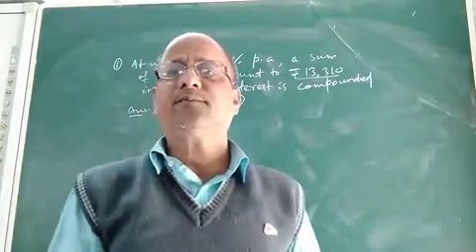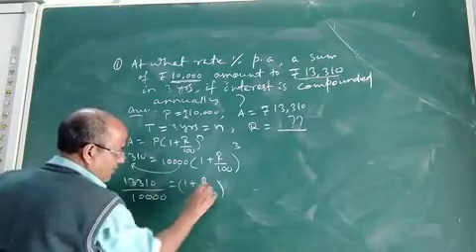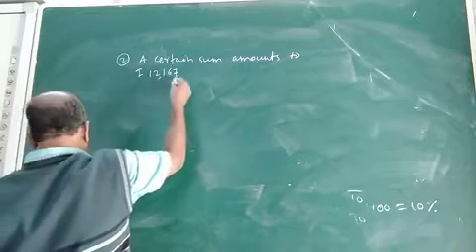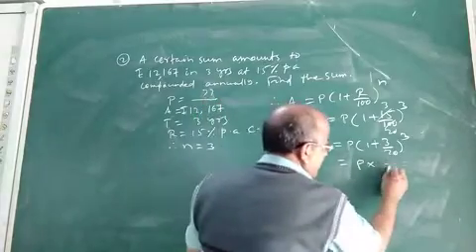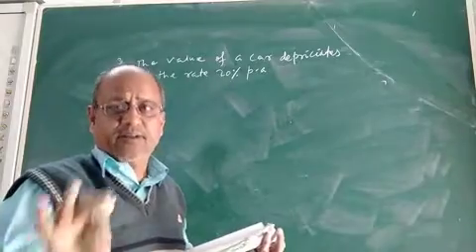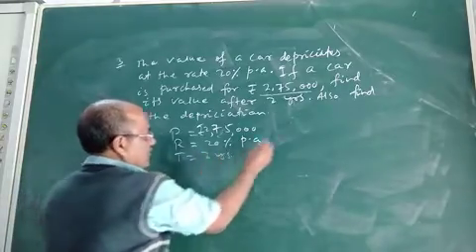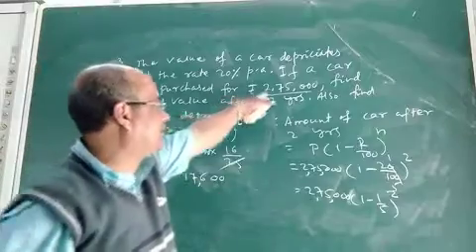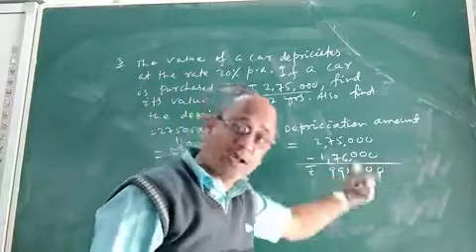Exercise Questions on Compound Interest ll Class-8 Maths ll